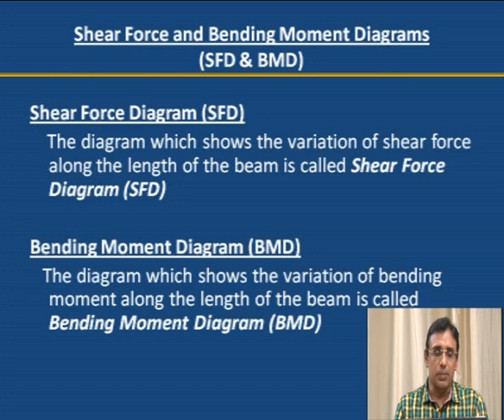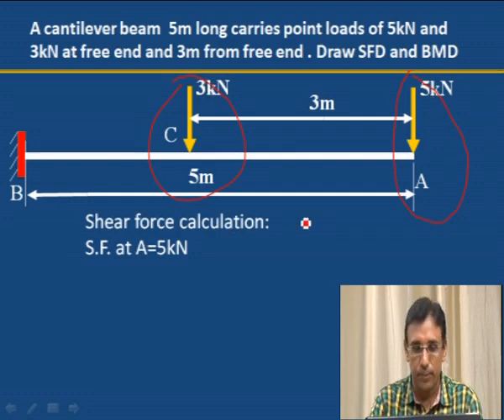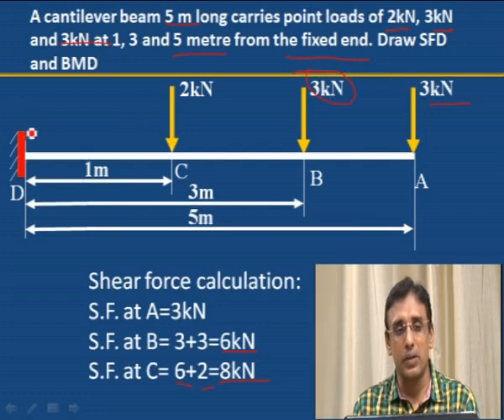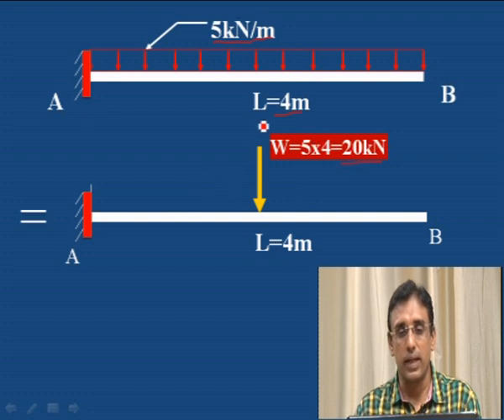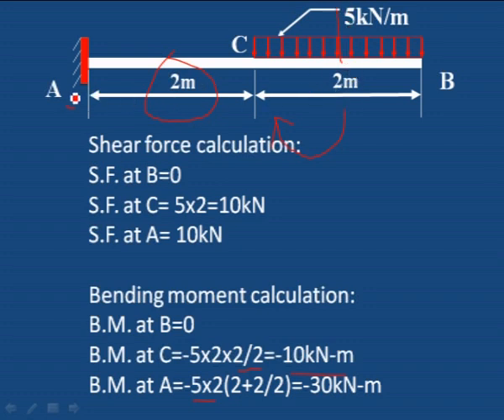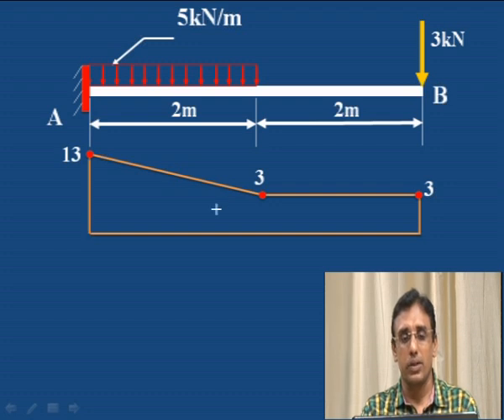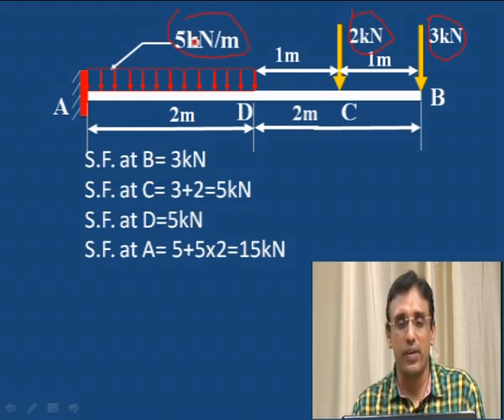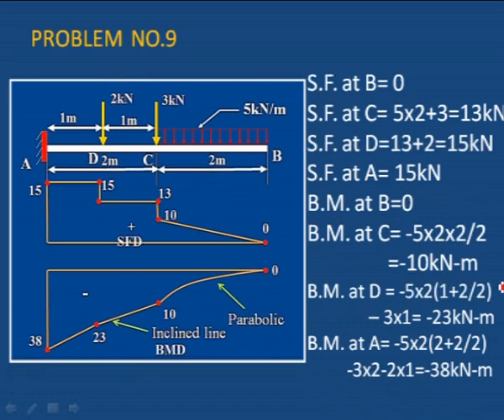SOM CIVIL (Class 13)